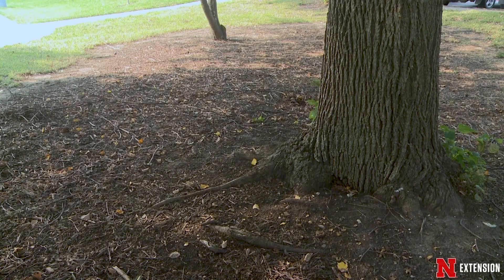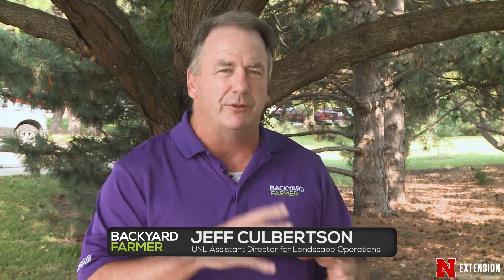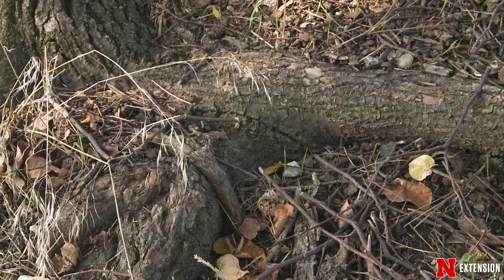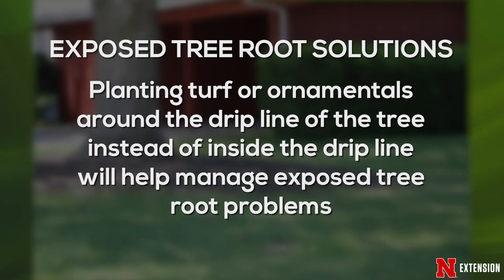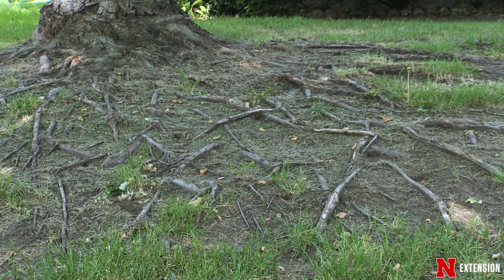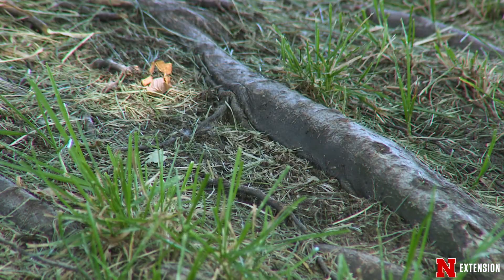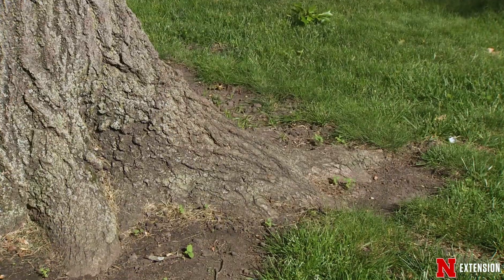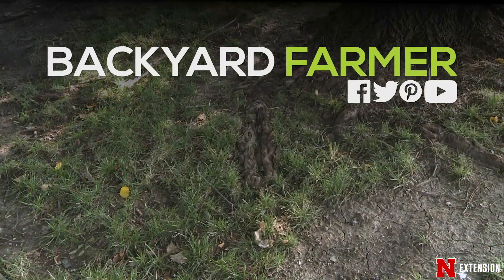Exposed Tree Roots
UNL Assistant Director for Landscape Operations Jeff Culbertson provides tips to help with exposed tree roots in the landscape.